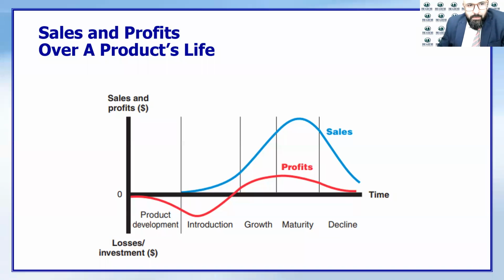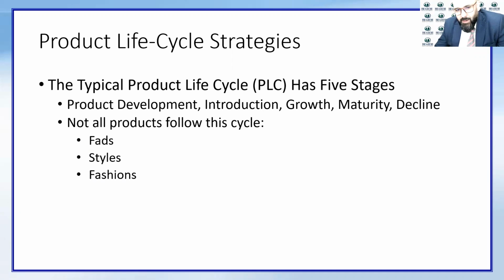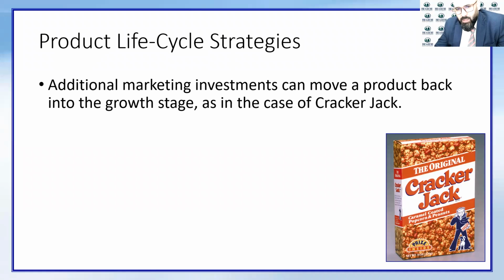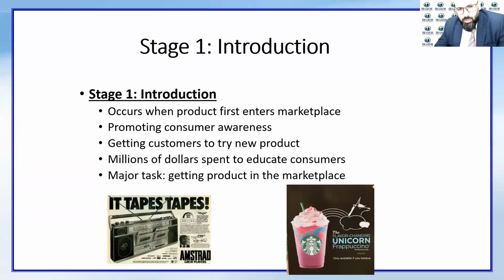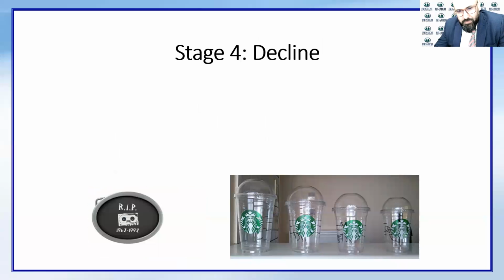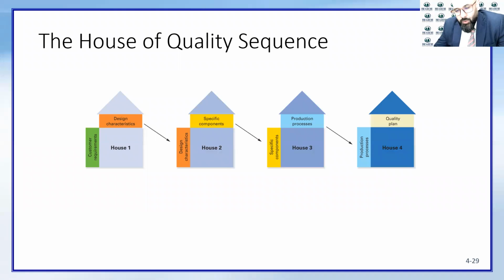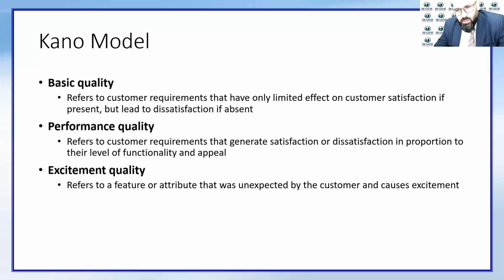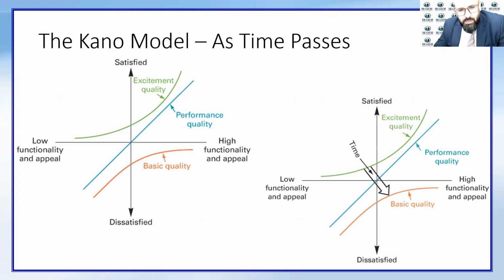Ch 4: Product and Service Design - Part 3